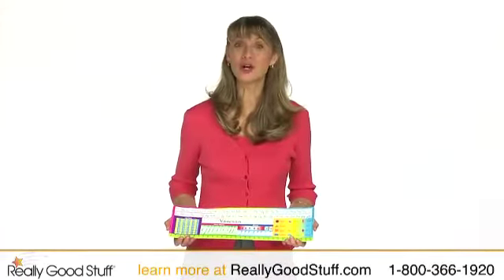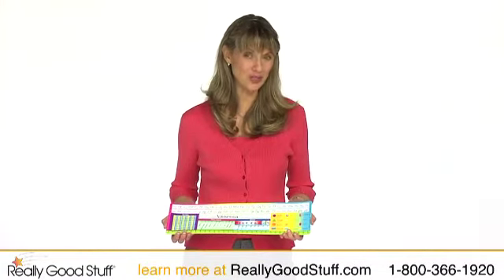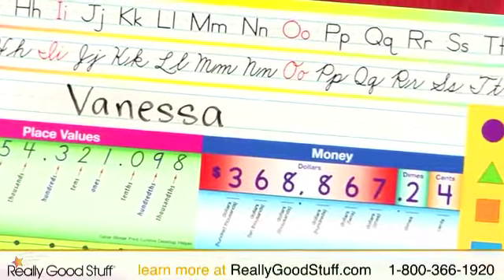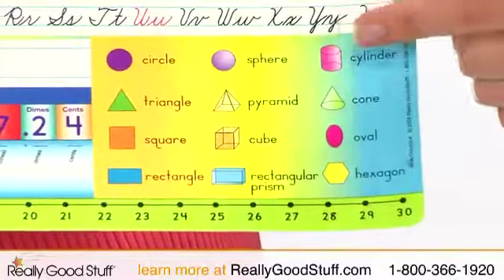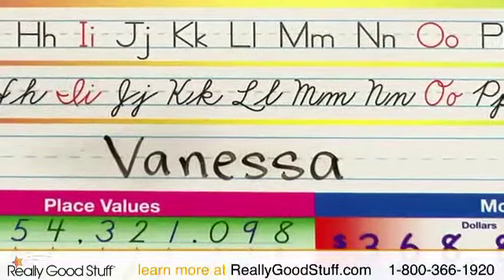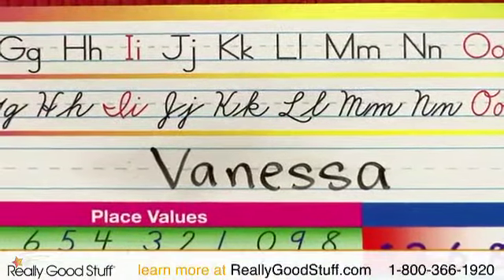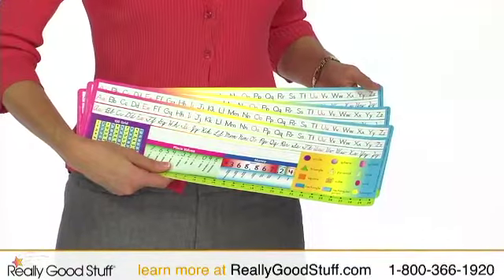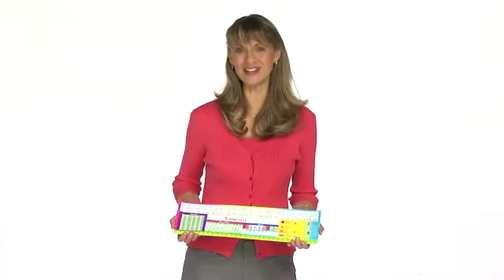Zaner-Bloser 100 Grid Deluxe Plastic Desktop Helper™ - 18" - Really Good Stuff®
Virtually Indestructible Deluxe Plastic Desktop Helpers™

More than a name plate, this durable plastic Desktop Helper™ features the Zaner Bloser alphabet, a 100 grid, numbers from 1 to 20, left and right hand prints, labeled shapes and colors, and plenty of space for students to print their name.

Our 18" flexible plastic is thick enough to be very durable, yet thin enough to lie flat on the desk. The self-adhesive backing lets you remove them easily at the end of the year and is guaranteed to stick.